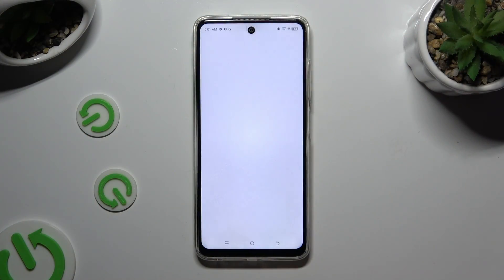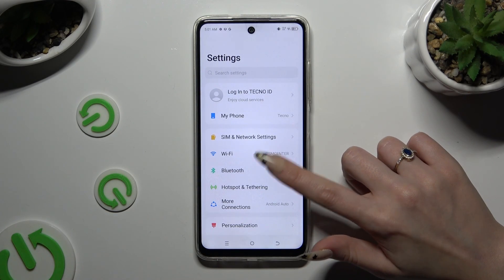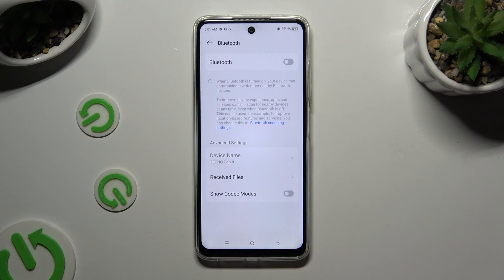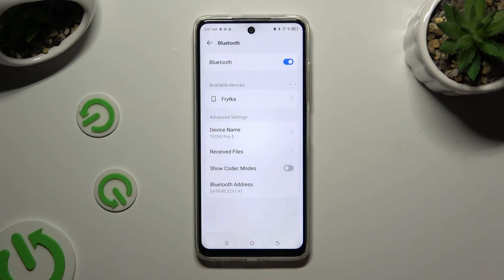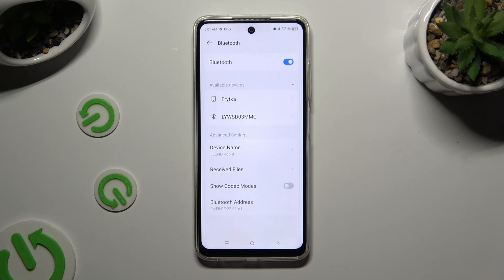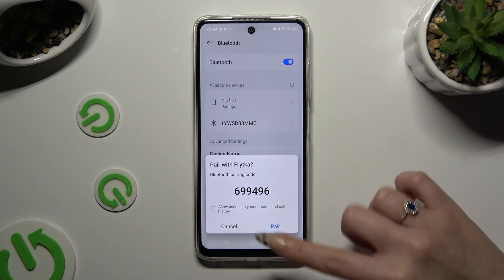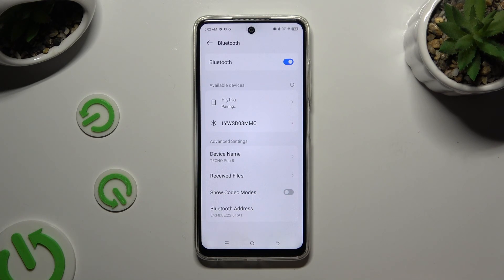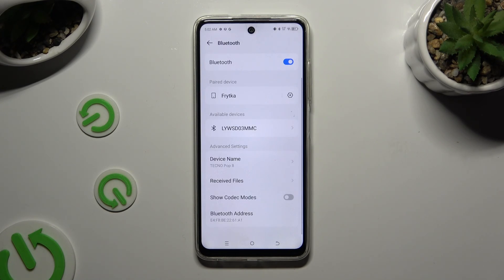How to Connect a Bluetooth Device to TECNO Pop 8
Learn how to seamlessly connect your TECNO Pop 8 smartphone to Bluetooth devices with this comprehensive tutorial. Follow our step-by-step guide to navigating the Bluetooth settings, pair your device with headphones, speakers, and other accessories, and enjoy wireless connectivity on the go. Whether you're listening to music, making calls, or transferring files, this video provides essential guidance for setting up a Bluetooth connection on your TECNO Pop 8, ensuring you make the most out of its versatile capabilities.

How to set up a Bluetooth connection on TECNO Pop 8? How to connect wireless headphones to TECNO Pop 8? How to pair Bluetooth earbuds with a TECNO Pop 8 smartphone?